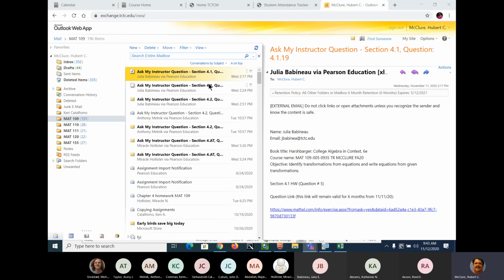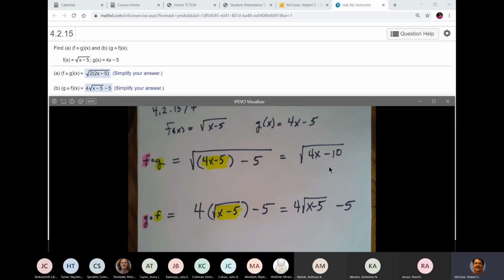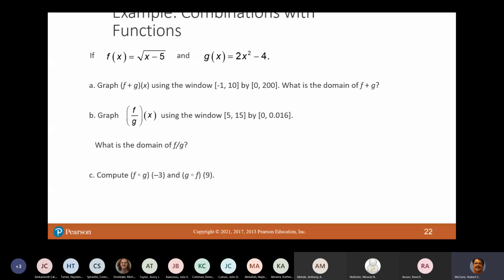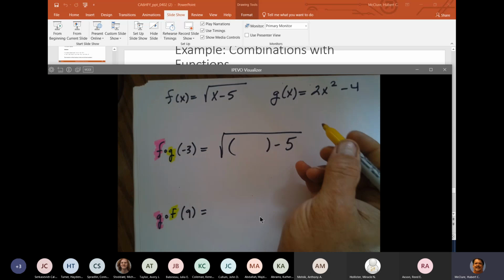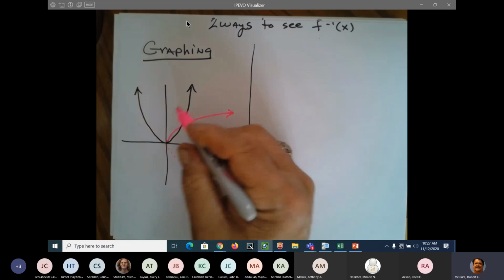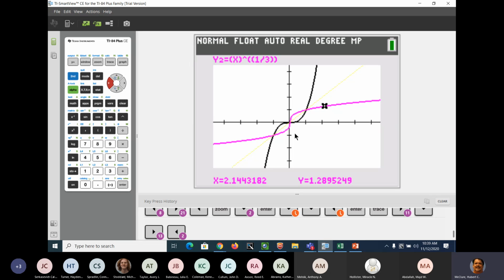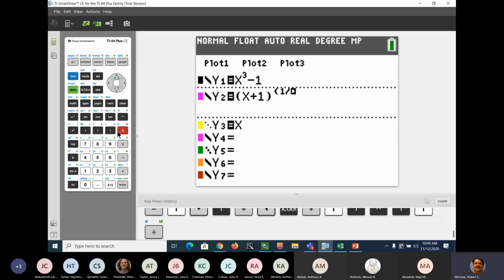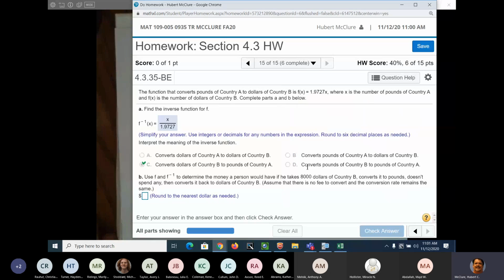MAT 109 4 1 HW and 4 2 HW start of 4.3